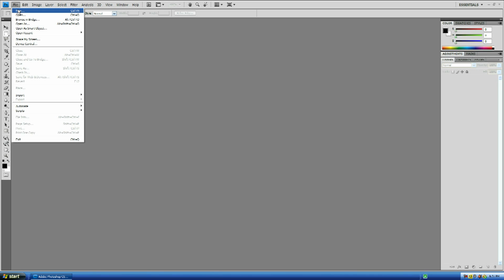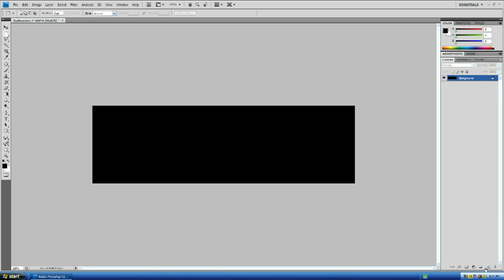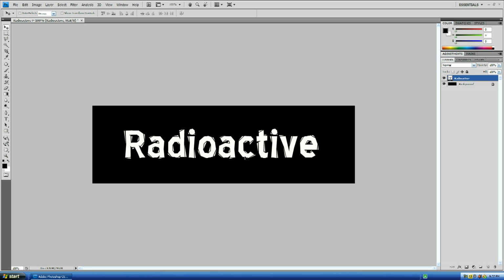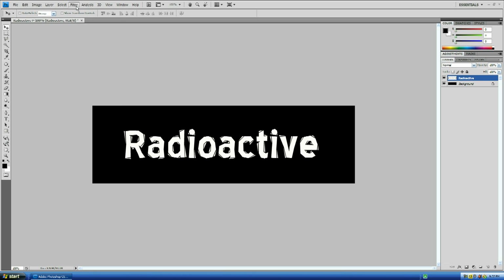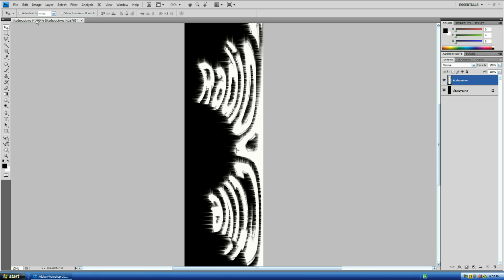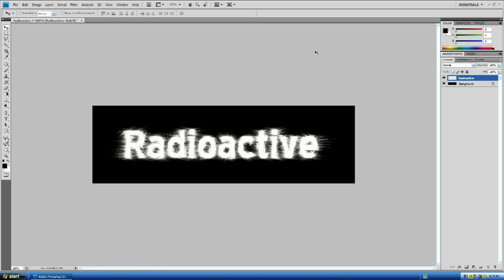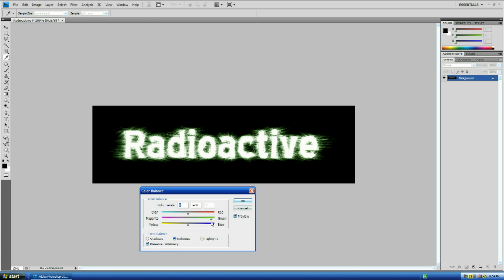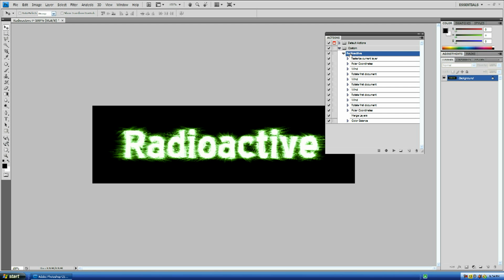Radioactive Text Effect Photoshop